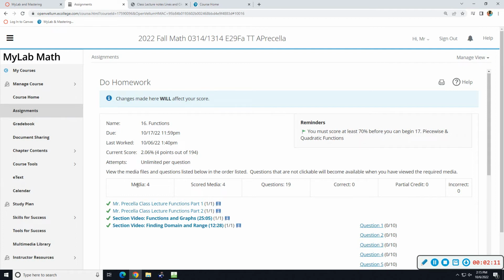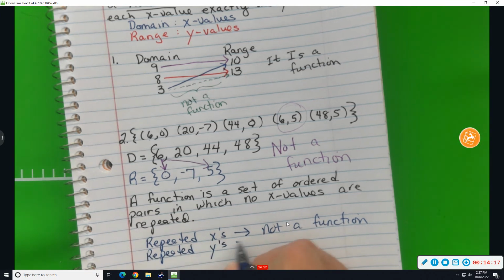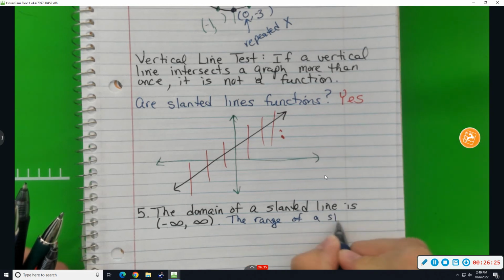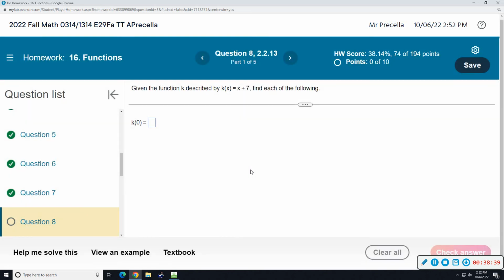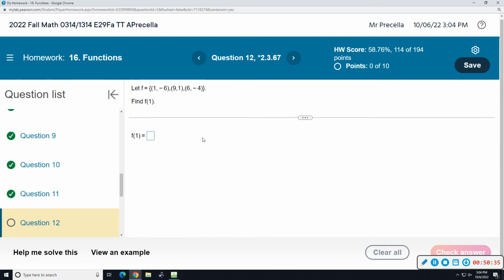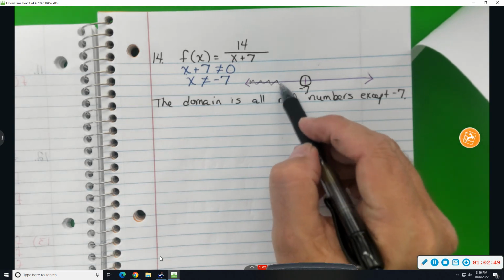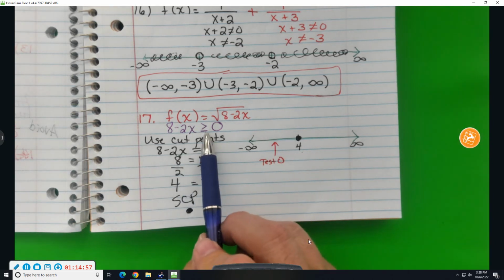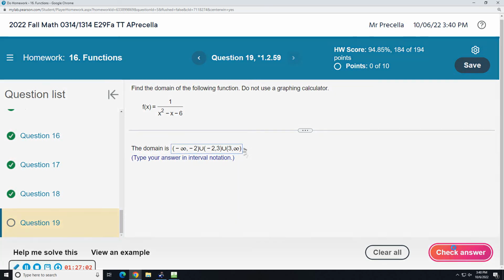Functions Lecture 20221006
Mr. Precella lectures over functions and domains of functions.